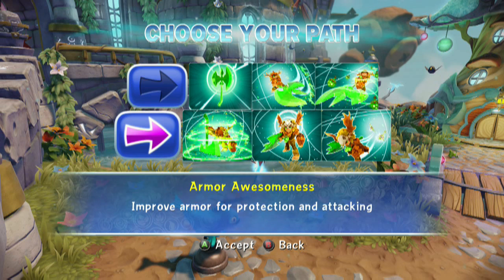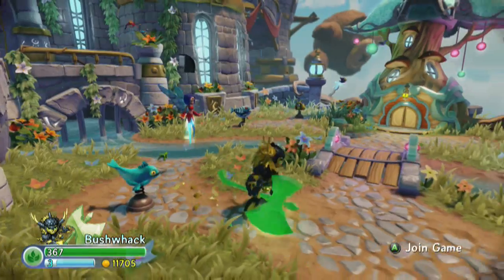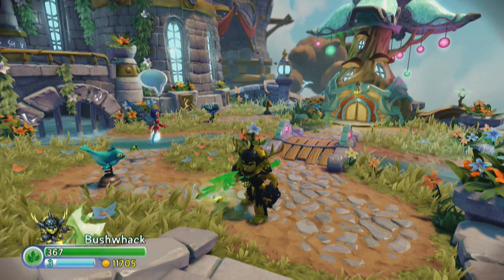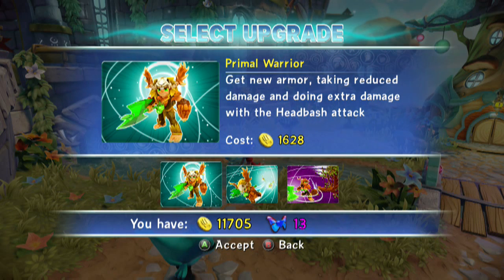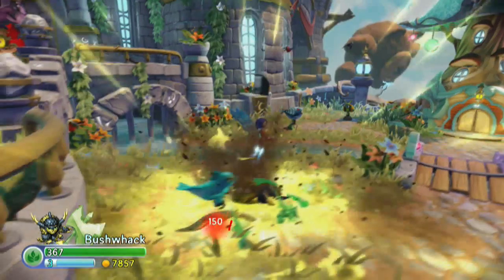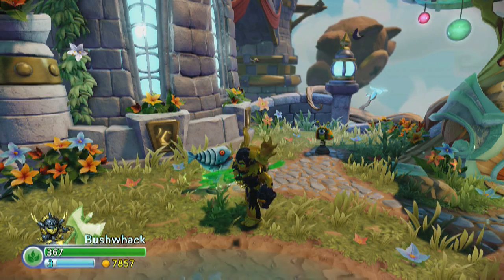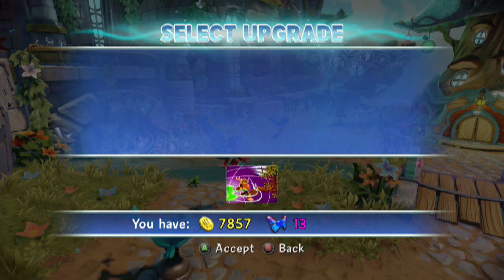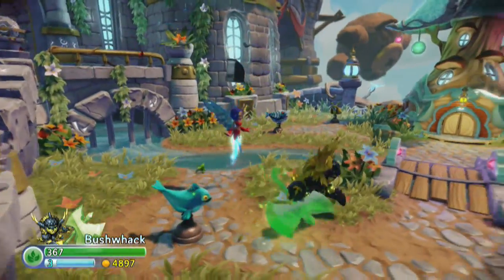Skylanders Trap Team Research: Legendary Bushwhack Armor Awesomeness Upgrade Path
^Take this link for my complete analysis on Bushwhack as well as his Attack Damage Numbers.

This video showcases Legendary Bushwhack's Armor Awesomeness Upgrade Path and Attack Damage Numbers!